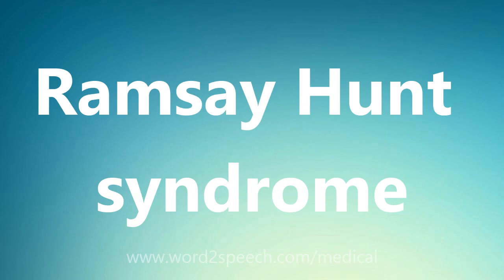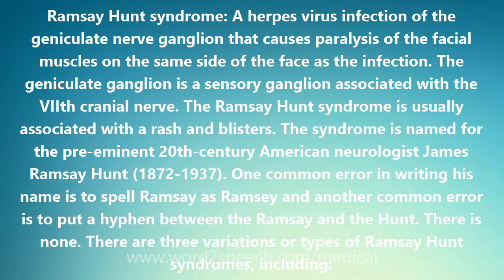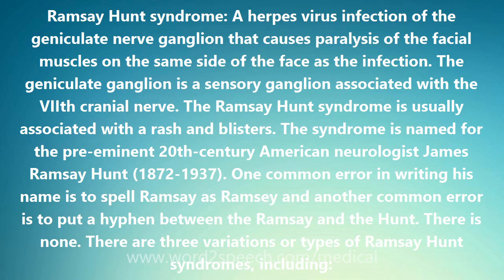Ramsay Hunt syndrome - Medical Definition and Pronunciation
Ramsay Hunt syndrome

Ramsay Hunt syndrome: A herpes virus infection of the geniculate nerve ganglion that causes paralysis of the facial muscles on the same side of the face as the infection. The geniculate ganglion is a sensory ganglion associated with the VIIth cranial nerve. The Ramsay Hunt syndrome is usually associated with a rash and blisters. The syndrome is named for the pre-eminent 20th-century American neurologist James Ramsay Hunt (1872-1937). One common error in writing his name is to spell Ramsay as Ramsey and another common error is to put a hyphen between the Ramsay and the Hunt. There is none. There are three variations or types of Ramsay Hunt syndromes, including: